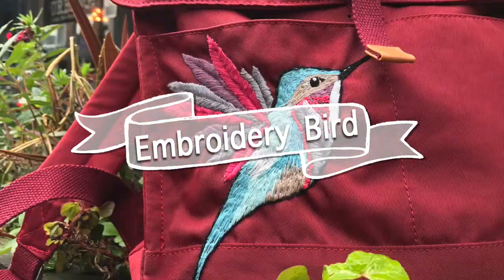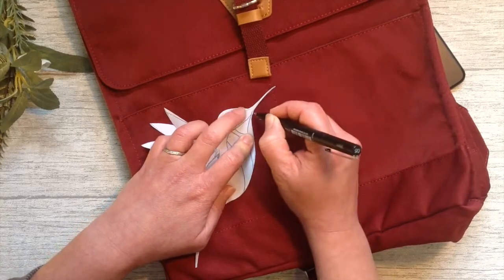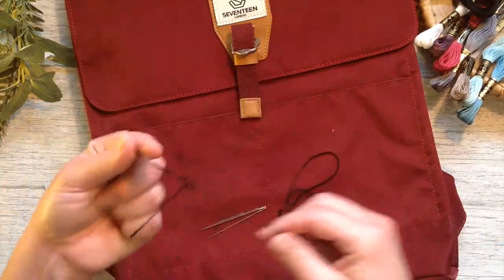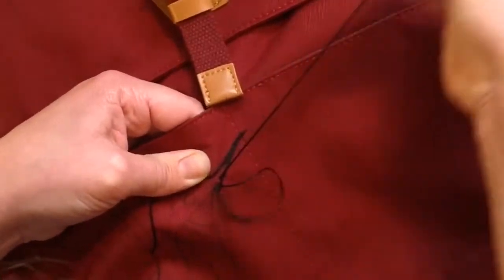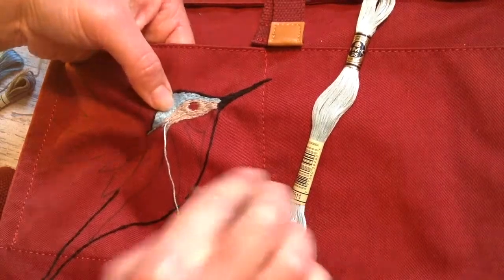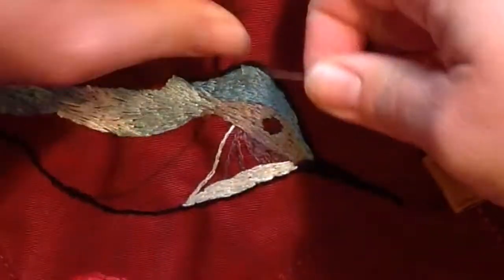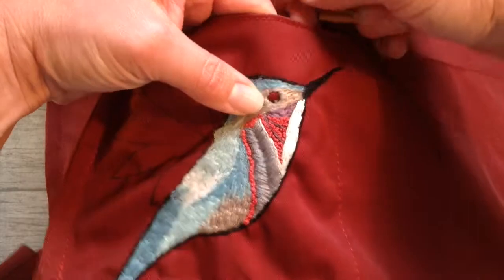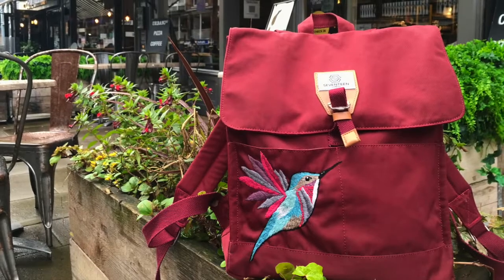EMBROIDERY How I embroider for Beginners Step by Step : Bag Design : Tutorial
In this video I show you how I design and embroider a hummingbird onto a backpack, but you can embroider yours onto a jacket, t-shirt, cushion cover or anything you wish. I love embroidery and I hope you'll enjoy this tutorial.

Optional Supplies
Embroidery Floss
Embroidery Hoop
Embroidery Needles
Sewing Kit

DISCOUNT using this code* REDROCKINGBIRD5
(FREE postage to UK mainland and international postage available)
They are gorgeous, practical backpacks that are water repellent and have so many compartments, available in so many colours too. Seventeen London sent me this backpack customise for this video, so a big thank you to them, I love it and I think they are a fab UK based company and their products are amazing. My favourites are the Wimbledon and Camden, please take a look

Please share your makes from Red Rocking Bird on Instagram hashtag - RedRockingBirdMake

Thank you, I love making these videos for you.